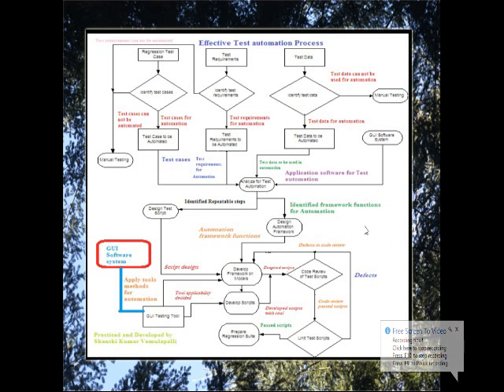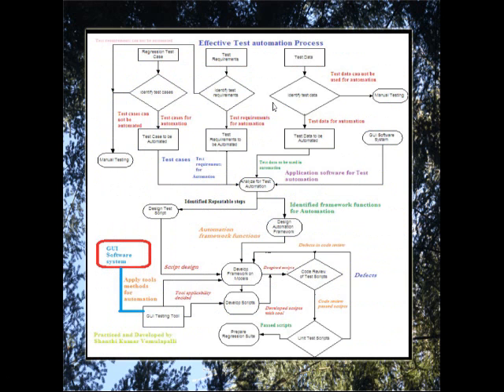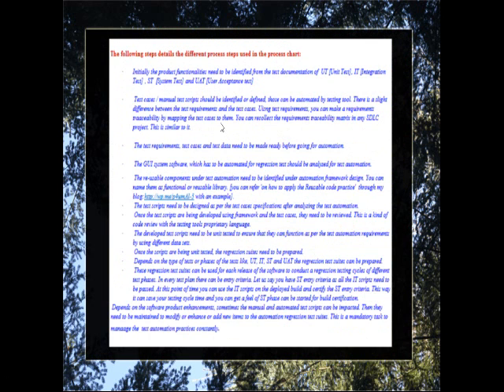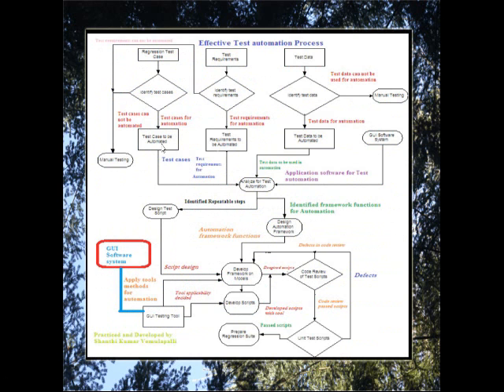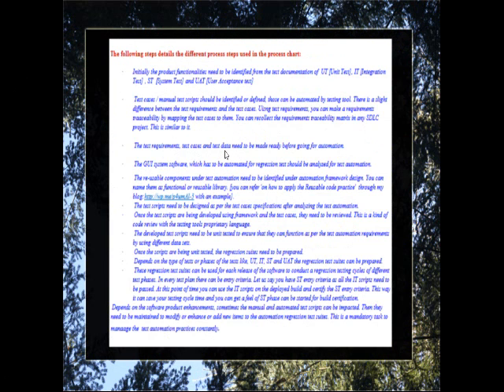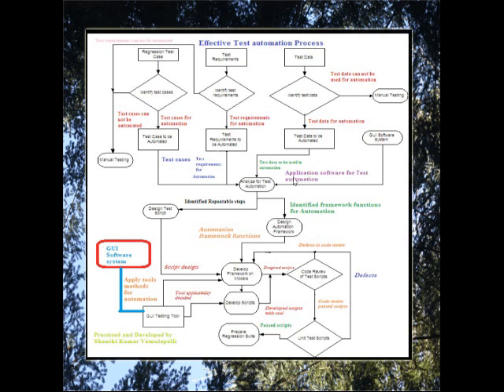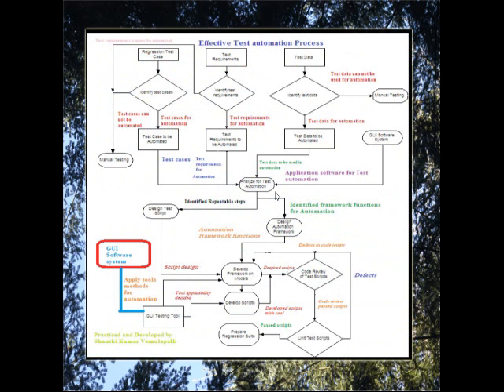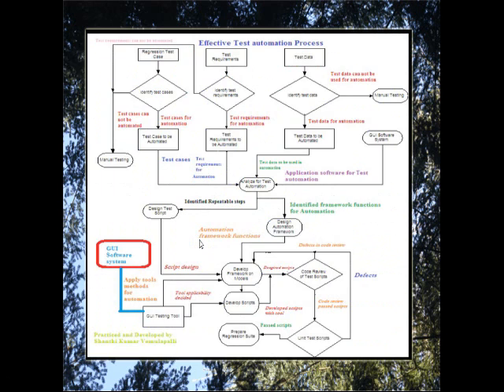Effective Test Automation by Example Part2 of 2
Using this video one can get the Test automation practices implementation technics.

on "The effective software test automation process".